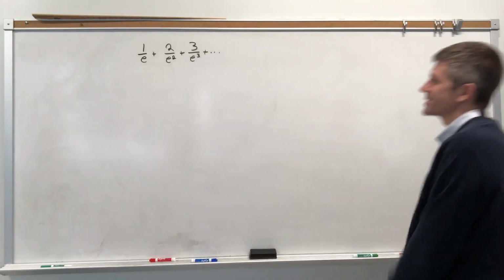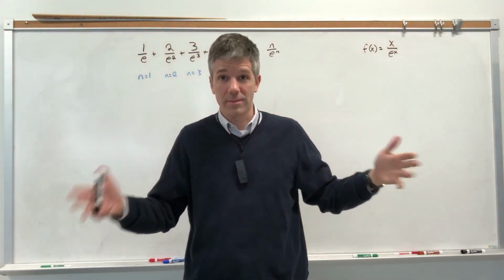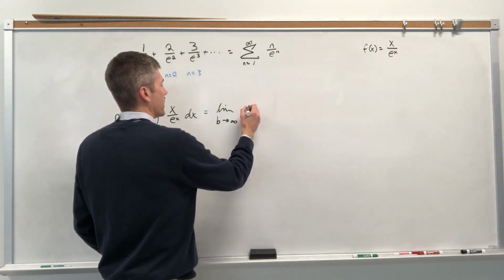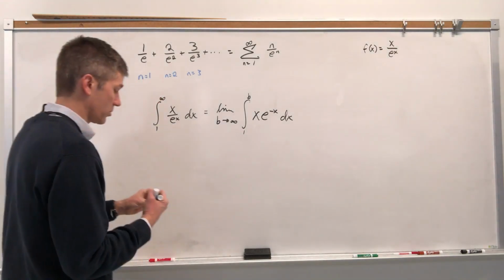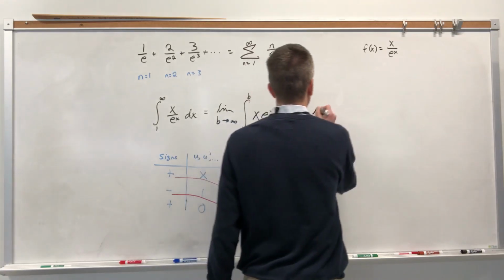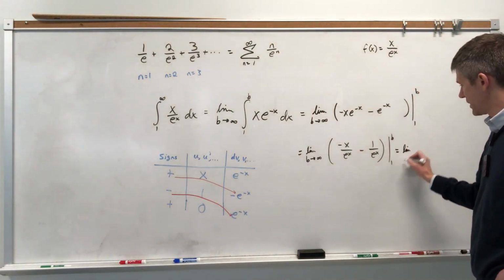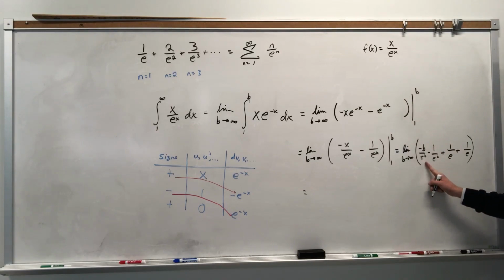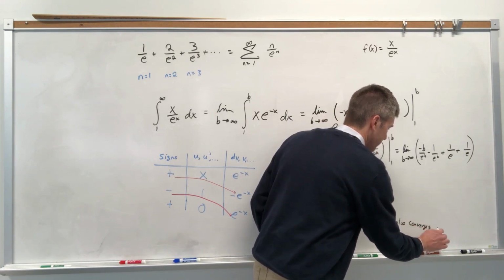The Integral Test for Convergence, Part 3